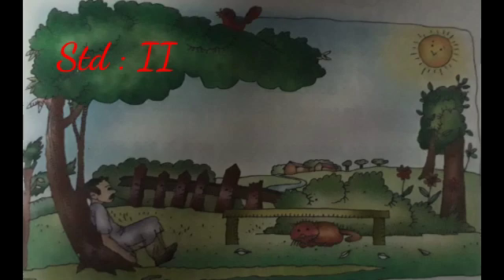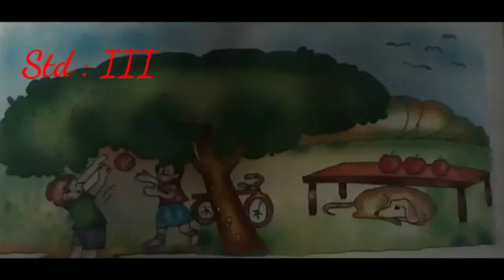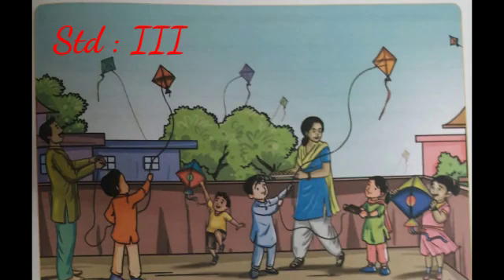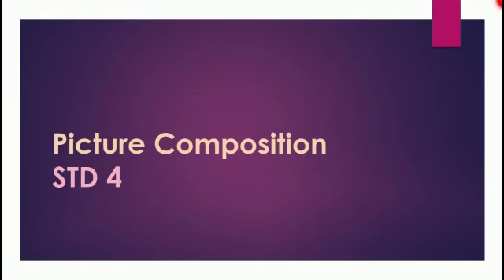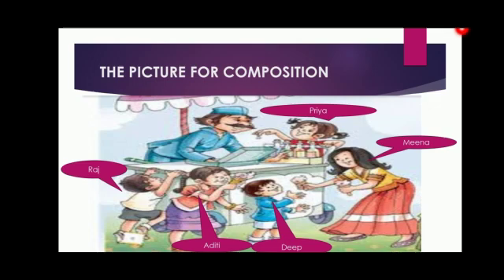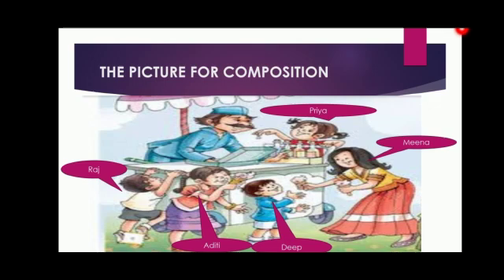Picture composition, std 4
Video from Malini